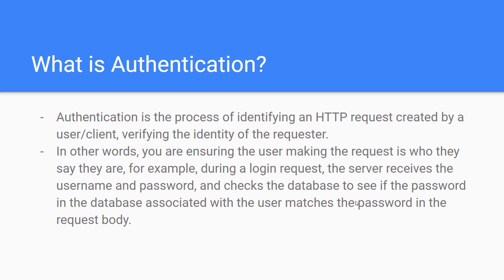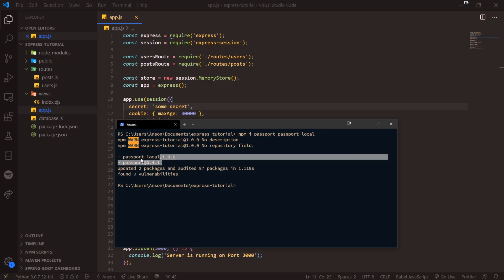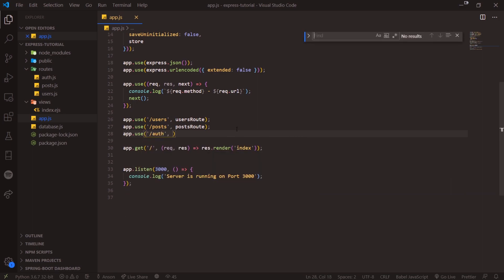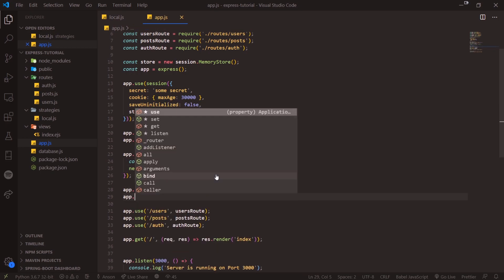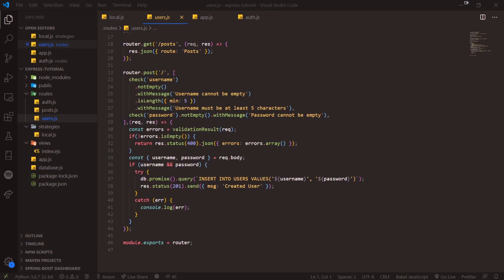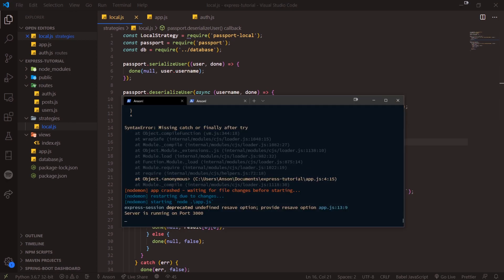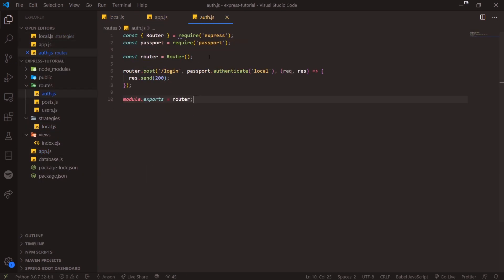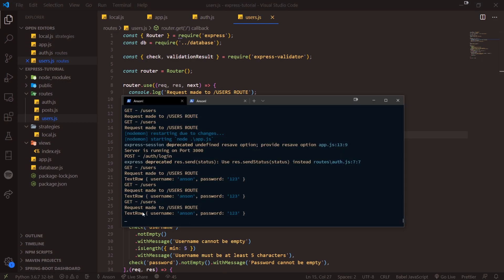ExpressJS Tutorial #10 - Authentication with Passport.JS